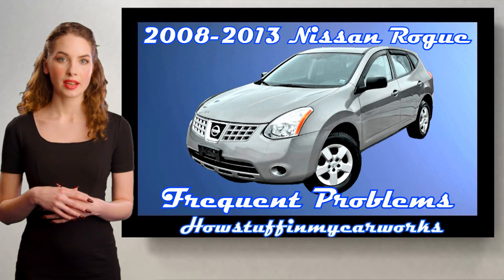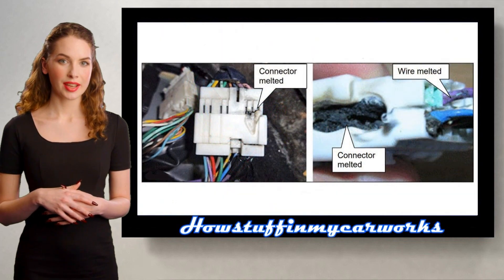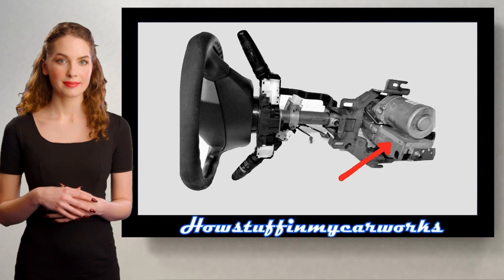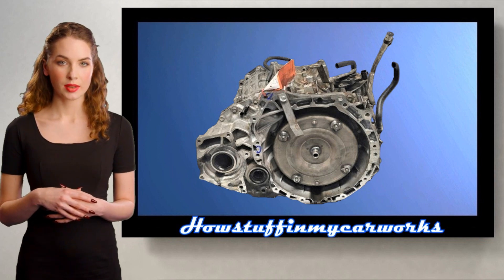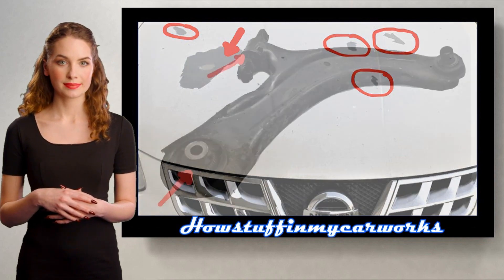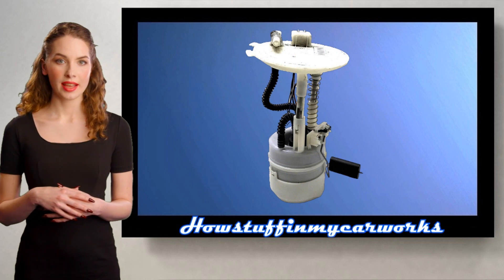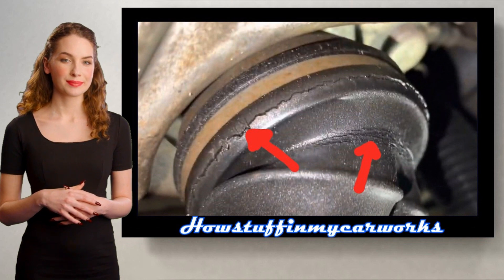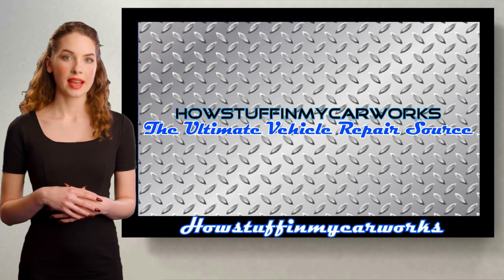Nissan Rogue 2008 to 2013 Frequent and common problems, issues, defects, recalls and complaints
Nissan Rogue 1st Gen 2008 to 2013 Frequent and common problems, issues, defects, recalls and complaints.